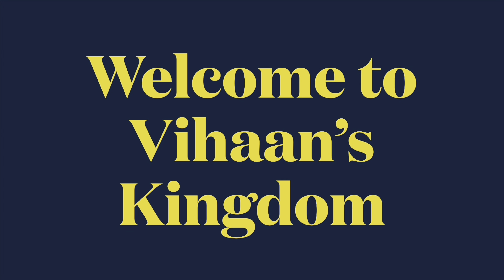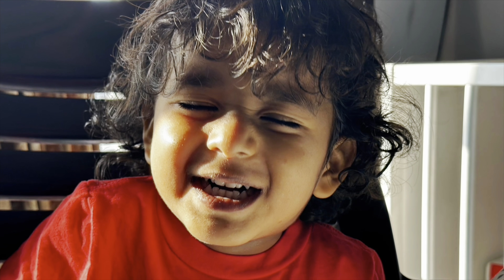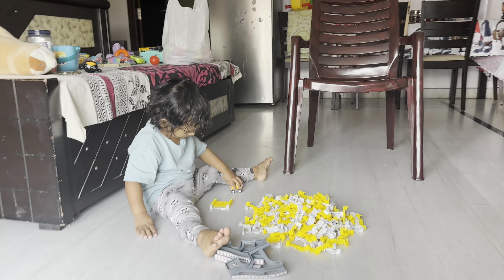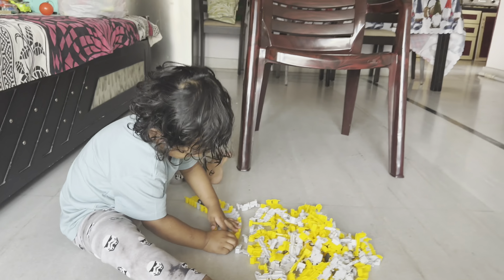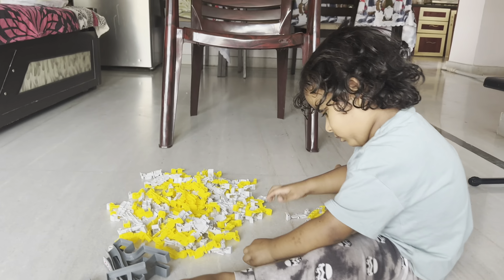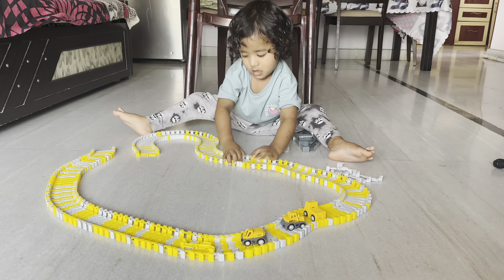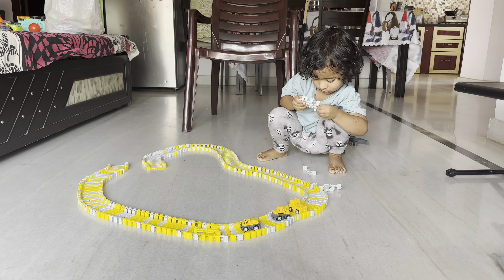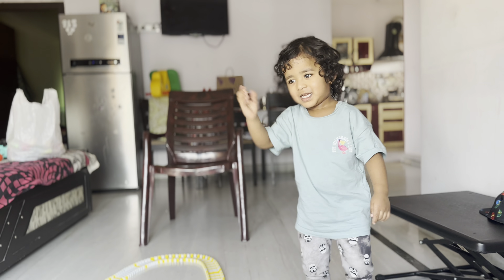2 Year Old Building Track ???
Hey Guys,

We are back again today with another new video on how Vihaan built a track for his Trucks and Cars.. Hope you guys will like the video.. Please like, share and subscribe to our channel.. @vihaanskingdom